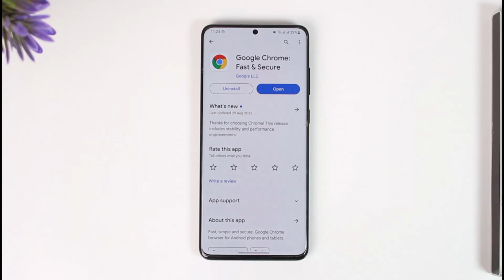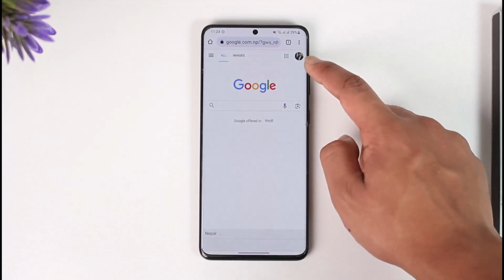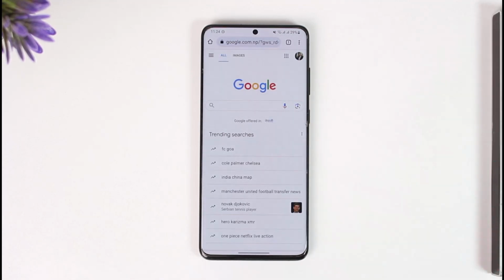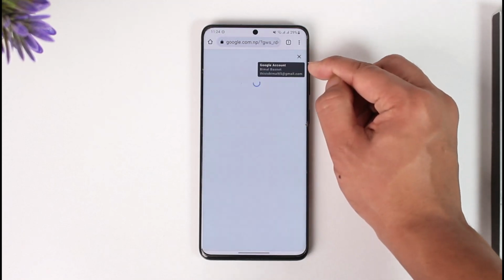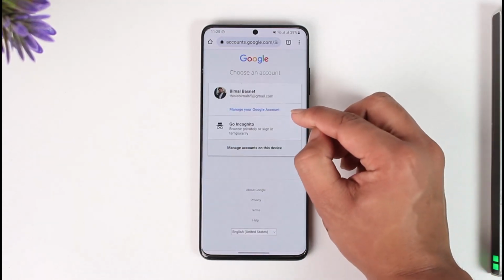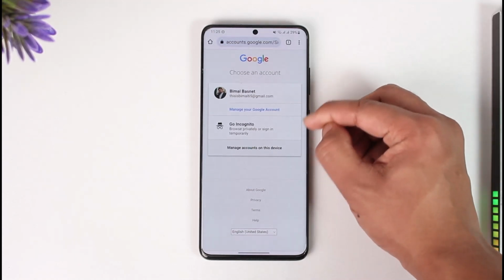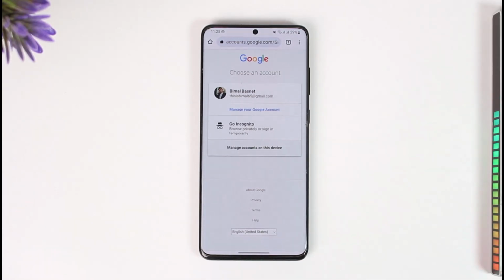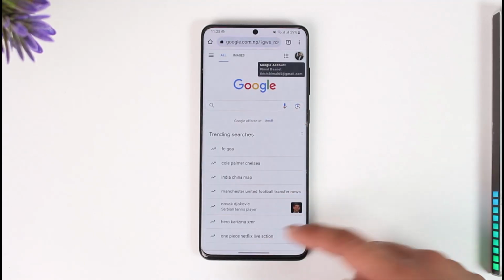How to Switch Accounts in Chrome on Android !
In this tutorial video, I am simply going to show you how you can switch accounts in Chrome on Android.

~Chapters:
0:00 Introduction
0:12 Switch Accounts in Chrome
0:58 Conclusion